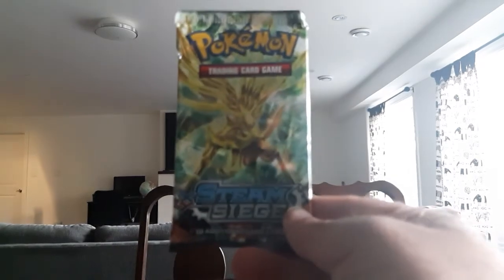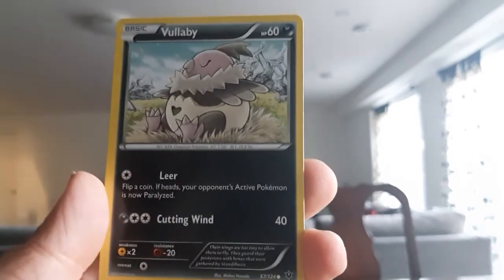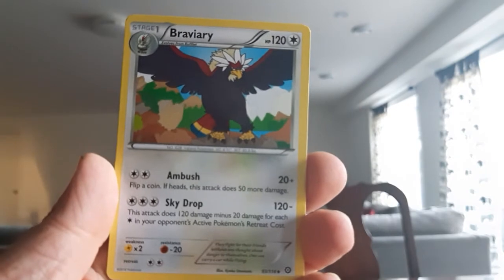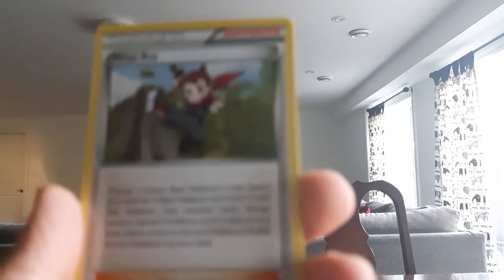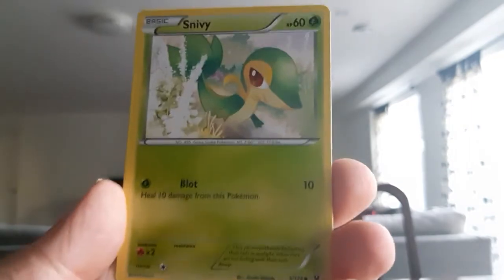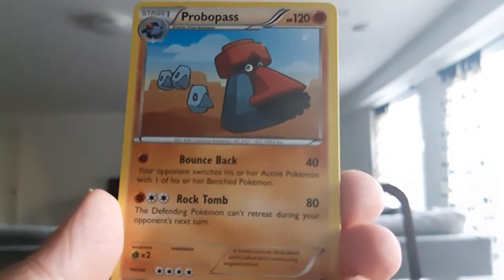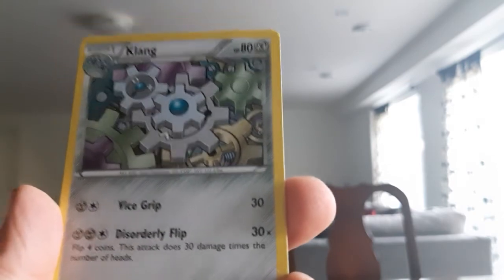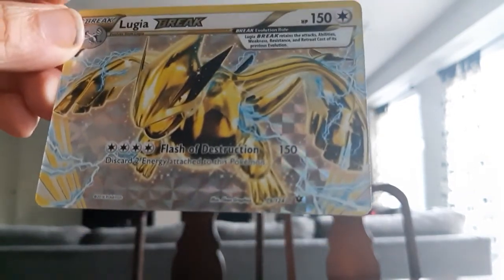Megagoldduck Opening Pokemon Tin Box XY STEAM SIEGE and XY FATES COLLIDE Cards